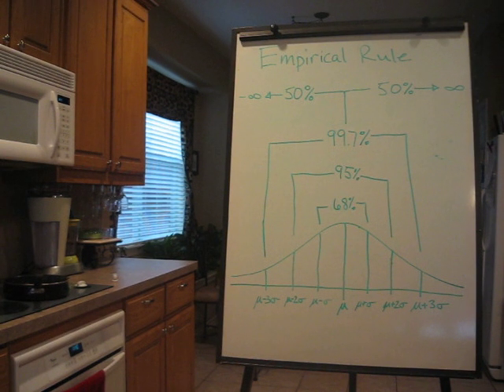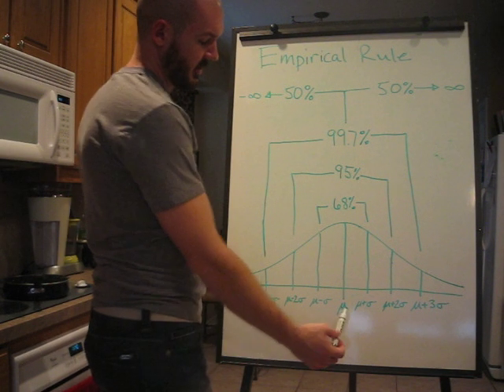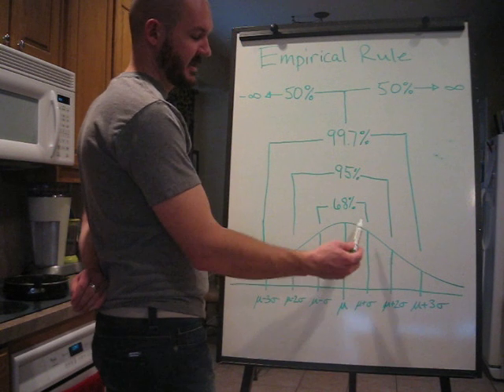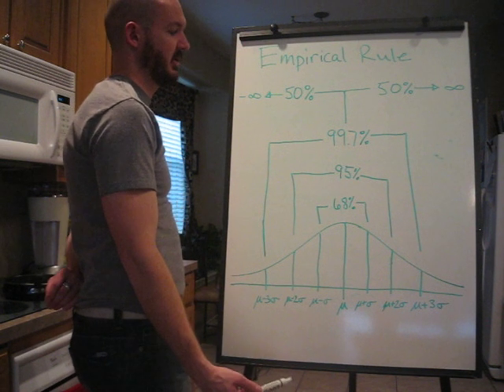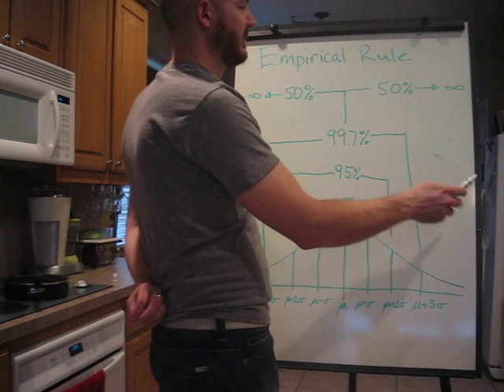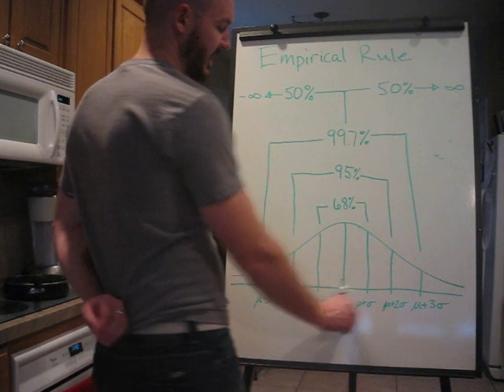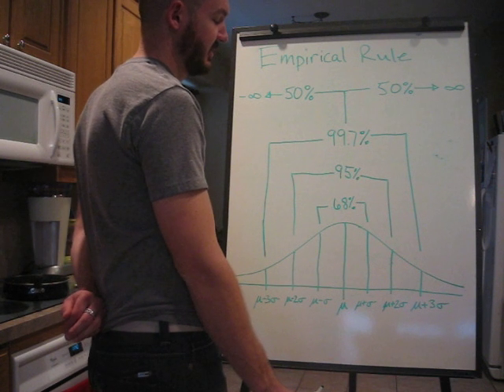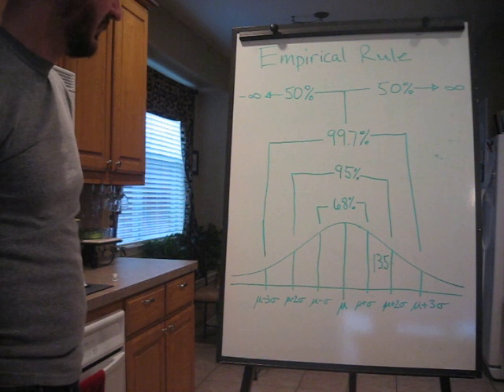Statistics: Empirical Rule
just a bit about the empirical rule